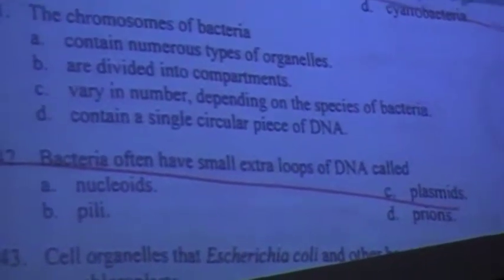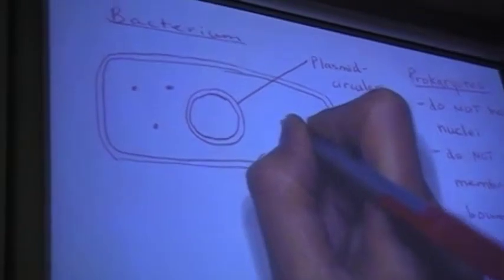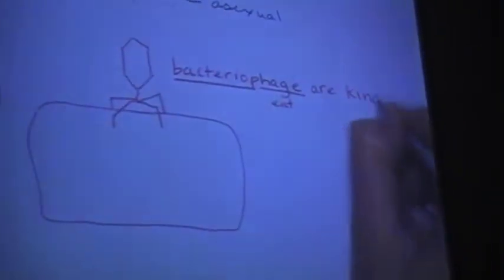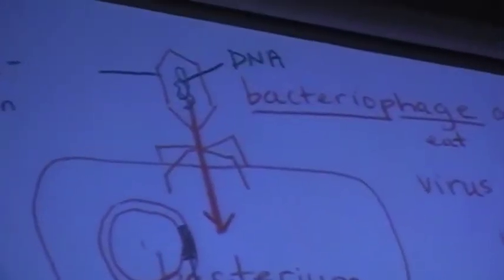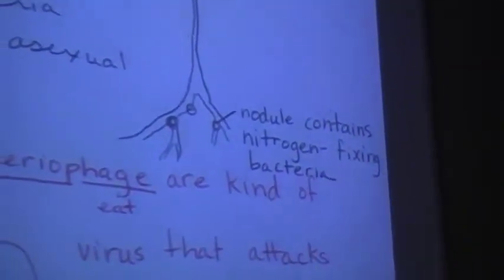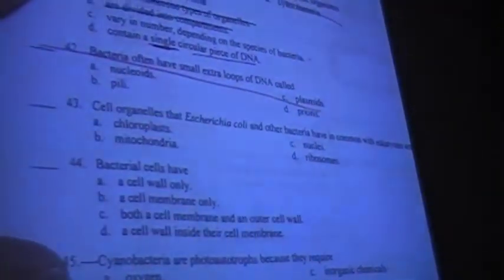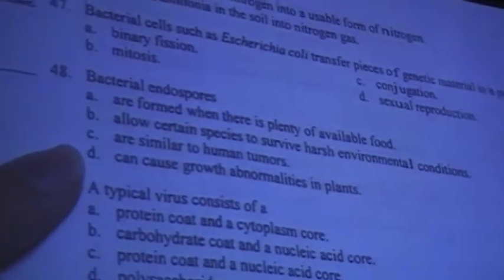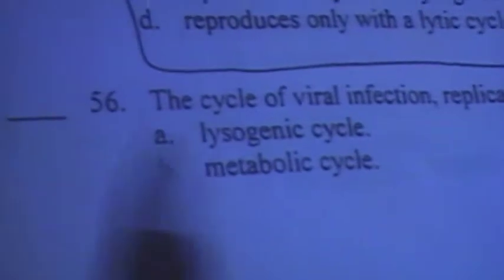cells and viruses